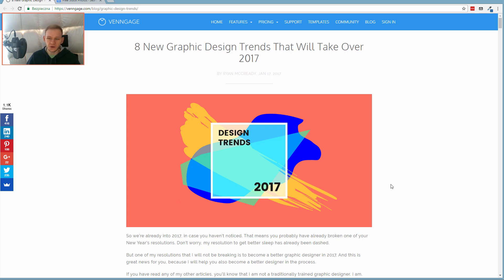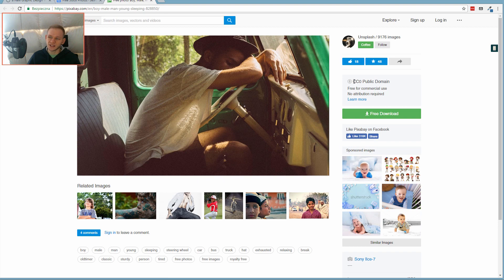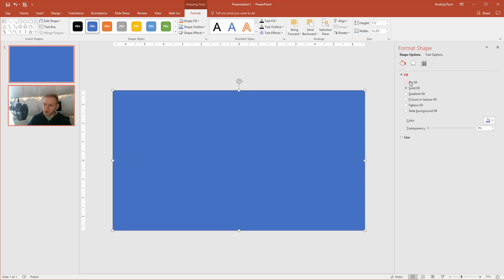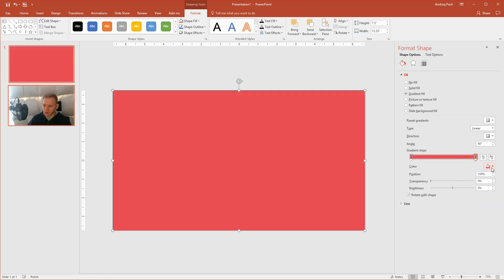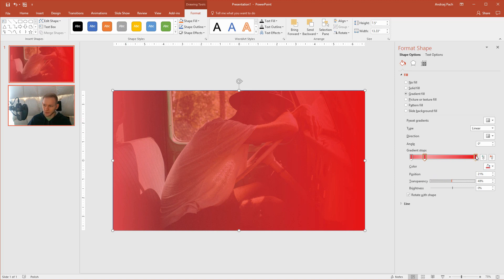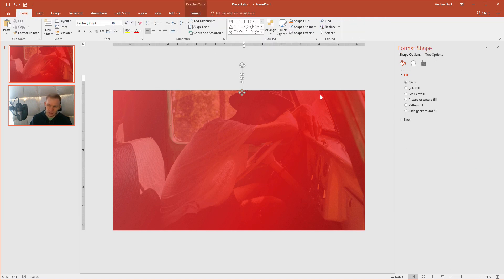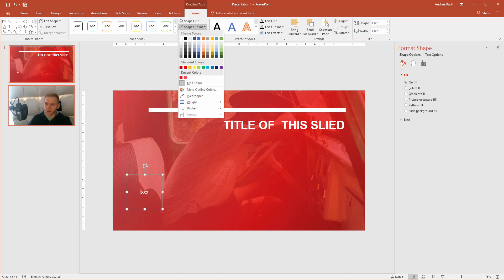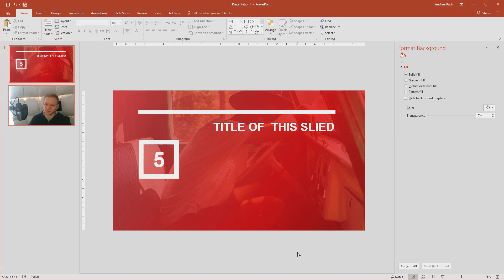How to design a gradient slide in powerpoint ✔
With this tutorial I want to teach you how to create a really amazing gradient slide in powerpoint. We will utilize an image, create a really well designed gradient overlay and then add additional text boxes in powerpoint to fill out and finalize the slide design. This is a trending design which will people will look forward for 2017!

➥ MY POWERPOINT COURSES FOR $10:
PowerPoint Masterclass: